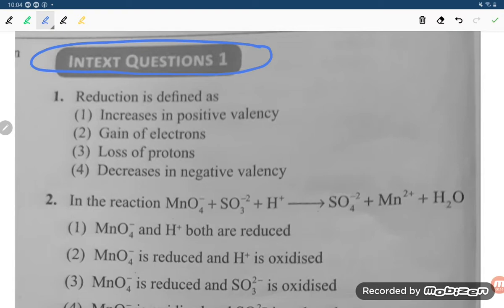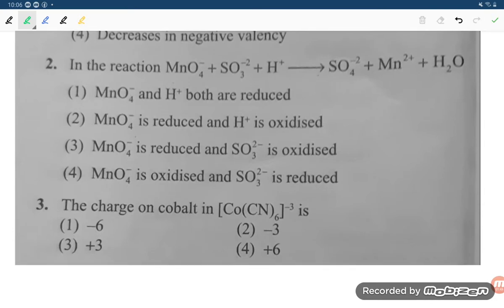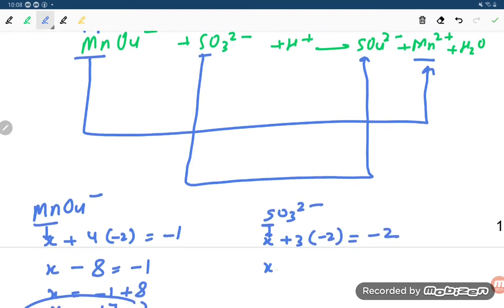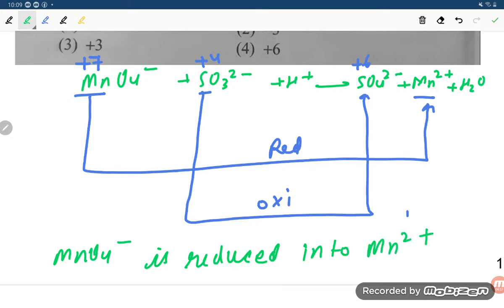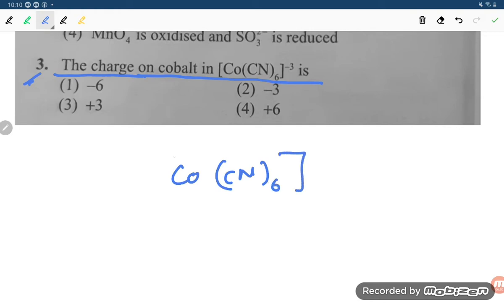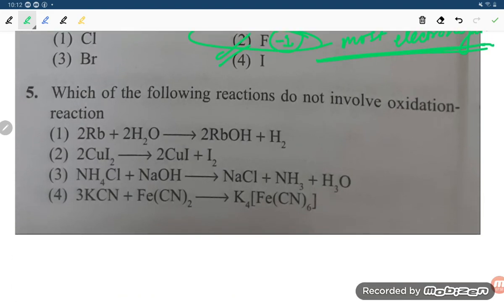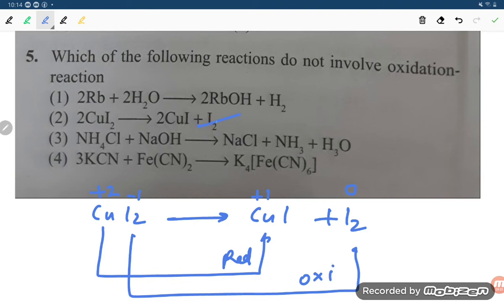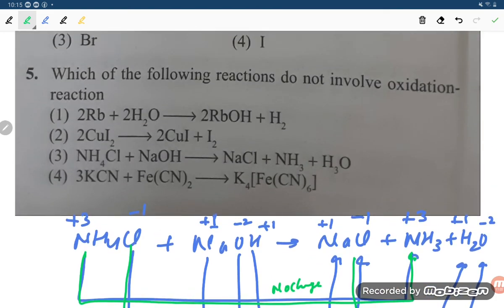5 most important questions on Redox reaction